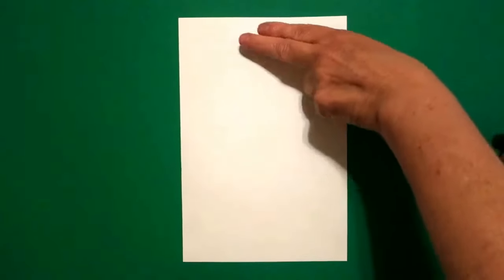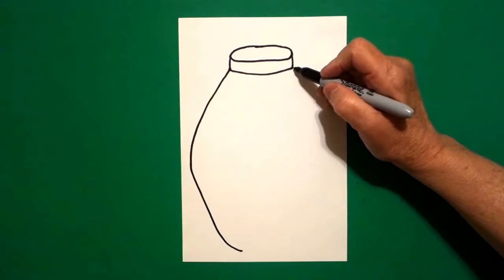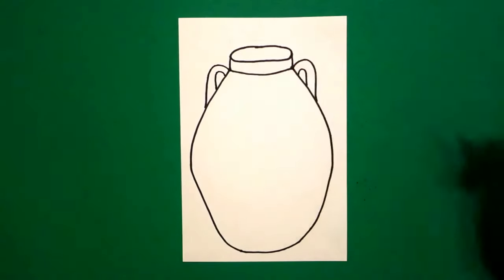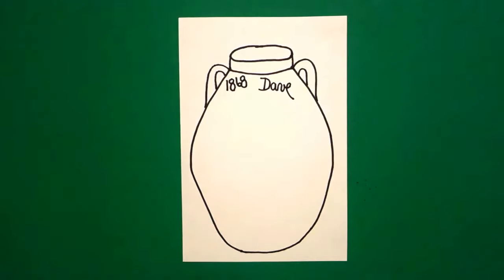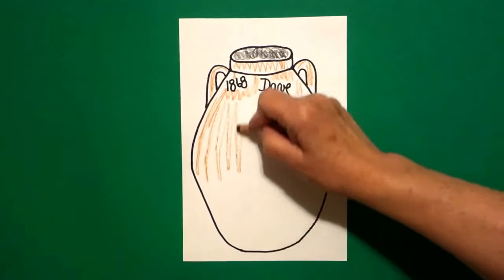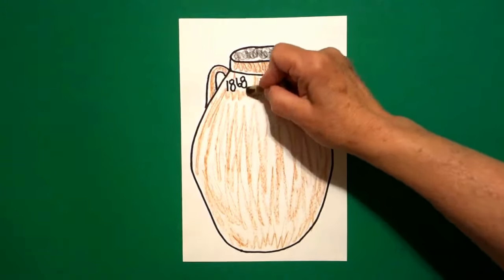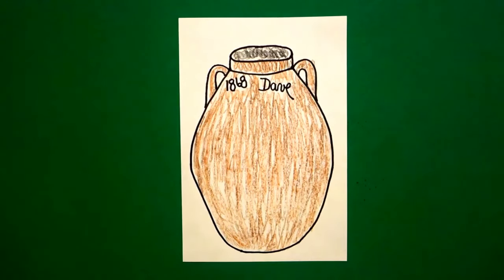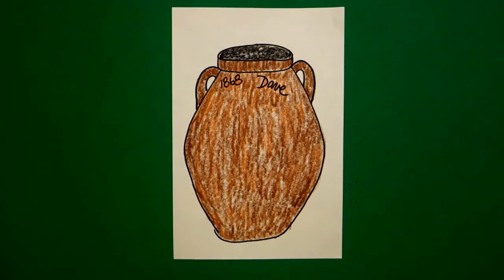Let's Draw a David Drake Pottery ("Dave the Slave") Pot!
Easy to follow directions, using right brain drawing techniques, showing how to draw a David Drake ( "Dave the Slave") pot.